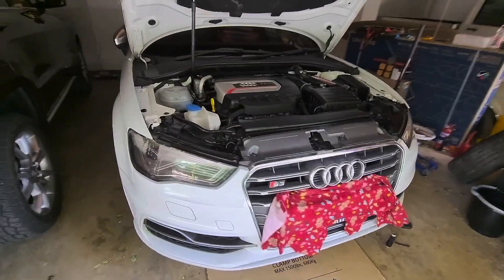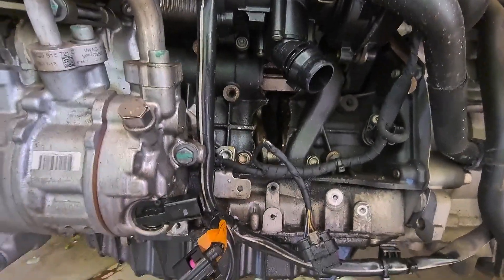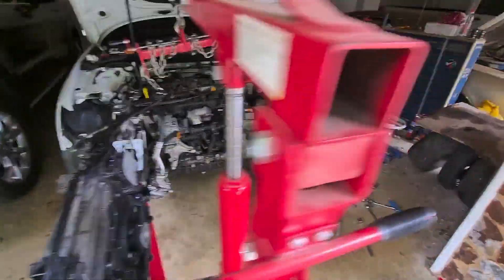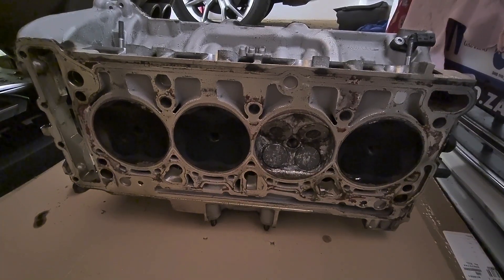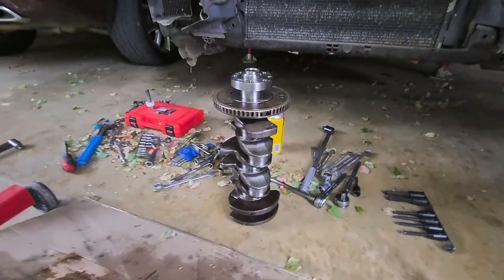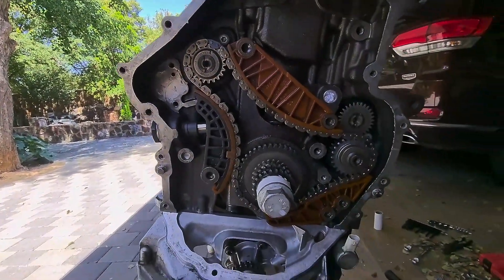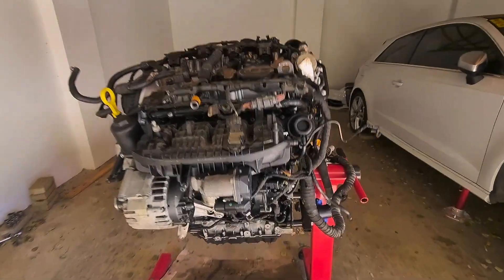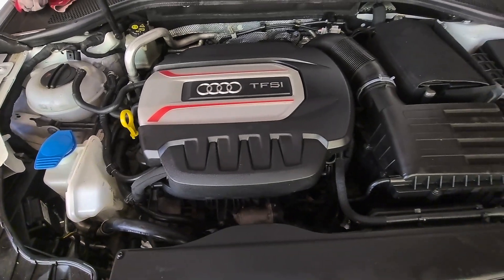Audi S3 CJX Engine Rebuild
Audi S3 MQB CJX Engine Rebuild